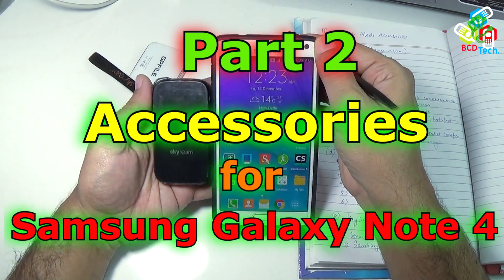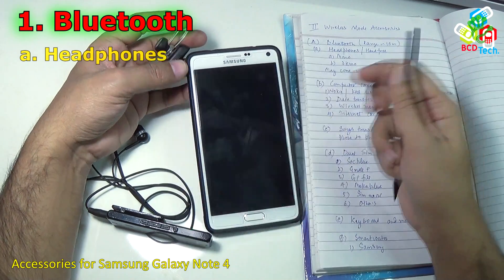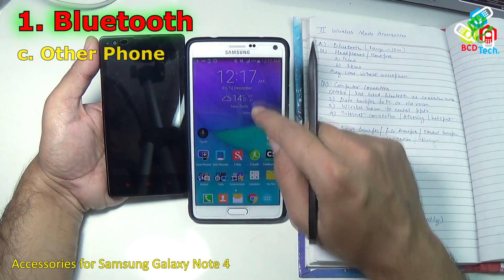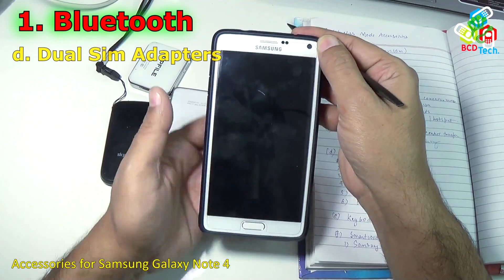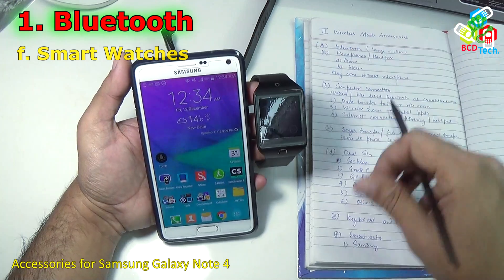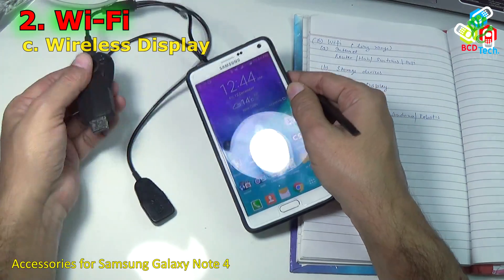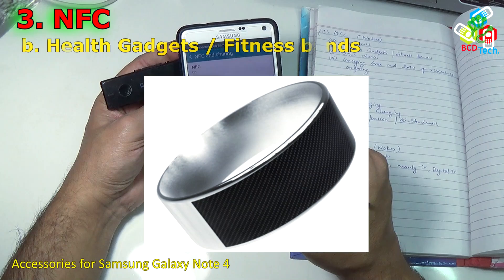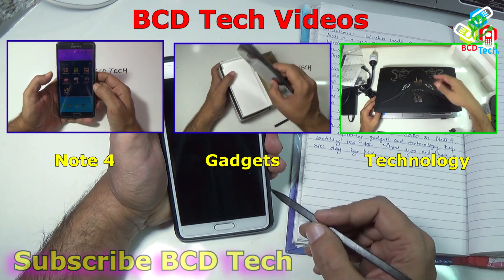30+ Wireless Accessories/ Gadgets for Samsung Galaxy Note 4: Bluetooth, Wifi, NFC, Charging & IR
Episode 2: Wireless Mode Accessories

Various Connection Mode on Samsung Galaxy Note 4

1. Bluetooth (Range ~ 10 meters)

a. Headphones
i) Mono
ii) Stereos
iii) No microphone

b. Computer Connection
i) PC Suite/ Kies3
ii) Data Transfer
iii) Mouse
iv) Internet (tethering)

c. Dual Sim Adapters
i) Gmate +
ii) Socblue
iii) GPFile
iV) Mokablue
v) Simore
vi) many More

d. Keyboard and Mouse

e. Smartwatches
i) Gear 2
ii) Sony Smartwatch
iii) LG
iv) Moto 360

f. Fitness Bands

g. Music system

h. DIY Projects

i. Robots

j. Quadcopter/ Helicopter

k. Arduino Projects

l. Many mores

2. Wifi ( long range)

a. Internet
i) Router/ Hub/ Switches
ii) Mifi

b. Storage

c. Wireless Display

d. Womate

e. DIY/ Robots/ Arduino Projects

3. NFC

a. Speakers

b. Heath gadgets/ fitness bands

Emerging area

4. Wireless charging

5. IR

BCD Tech .

Bitcoin: 1P1nwo51MDn8fPuBCkYU4v5XQRApq4ejY2